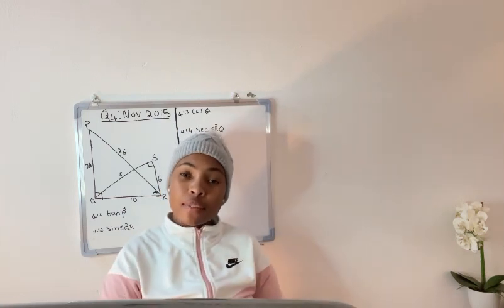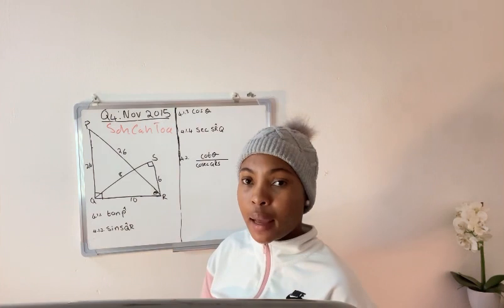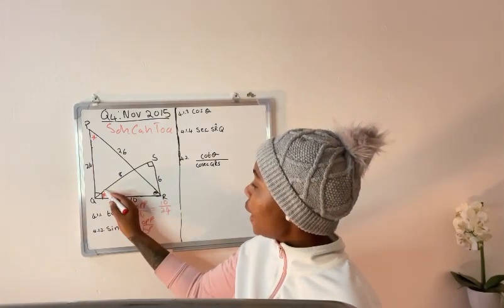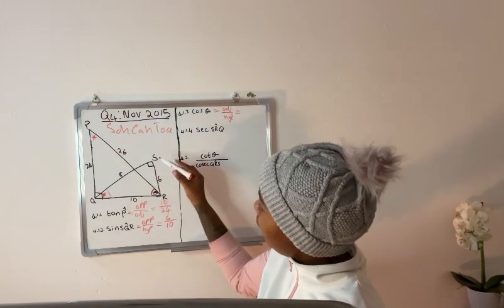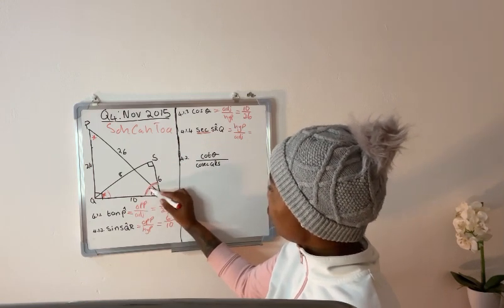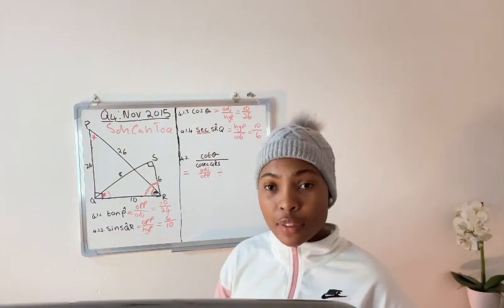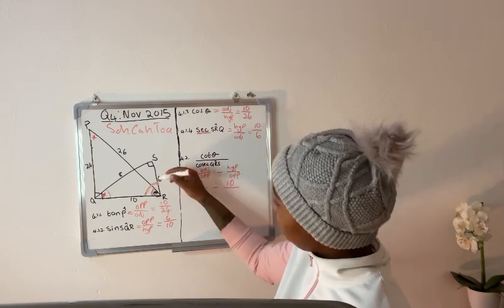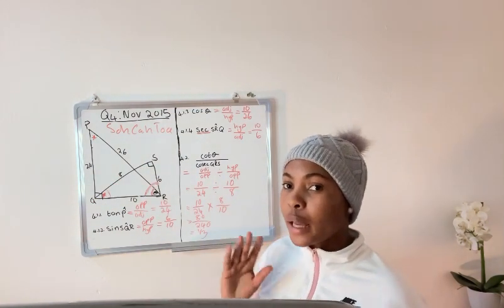Grade 10 trigonometry Revision (Part 1)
Grade 10 trigonometry Revision using previous question papers